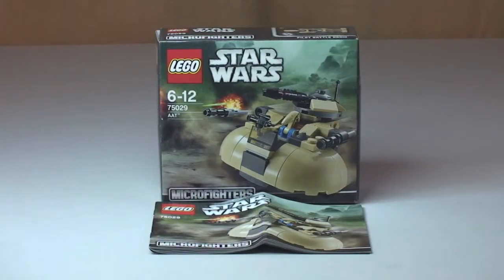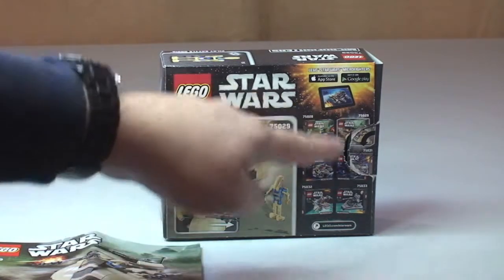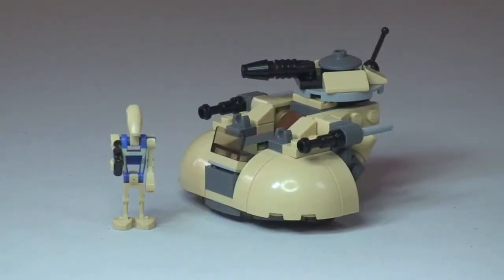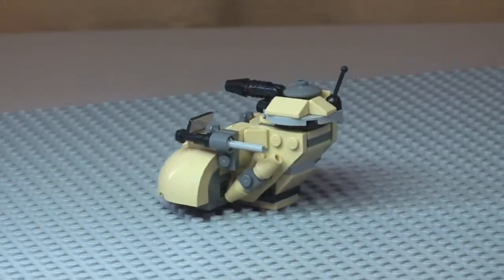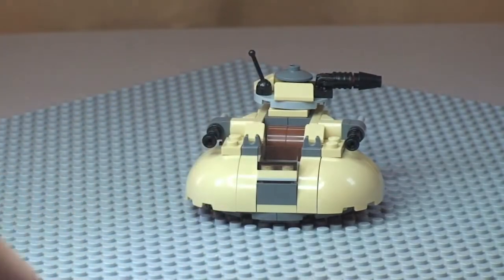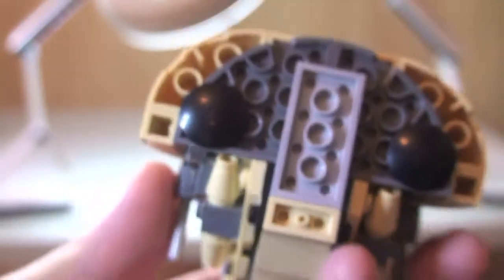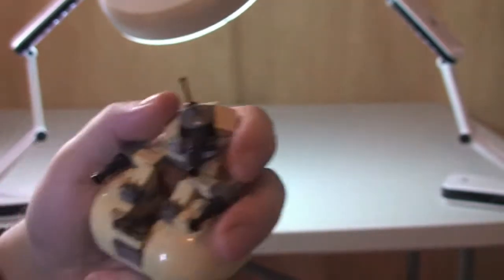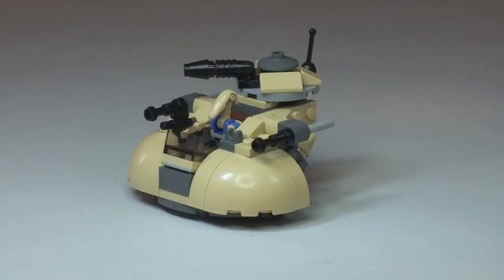LEGO Star Wars AAT 75029 Winter 2014